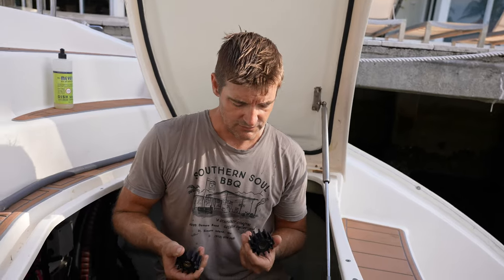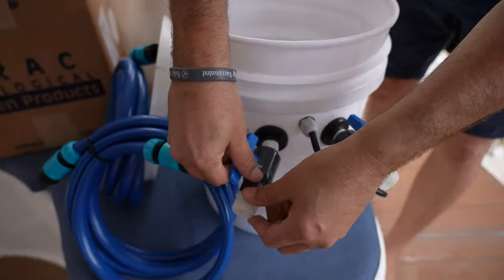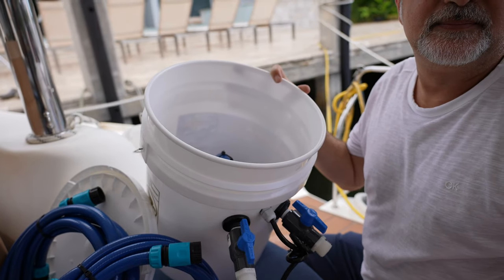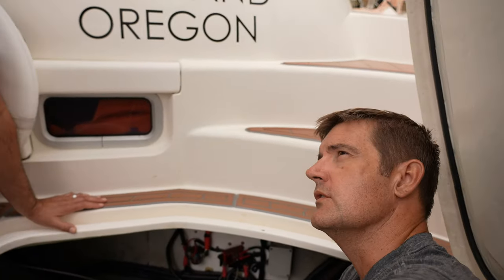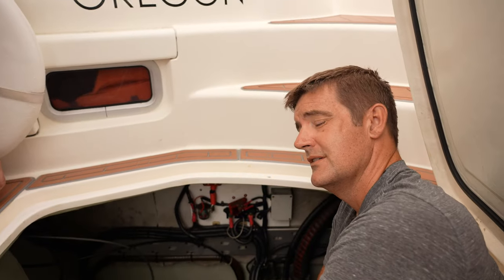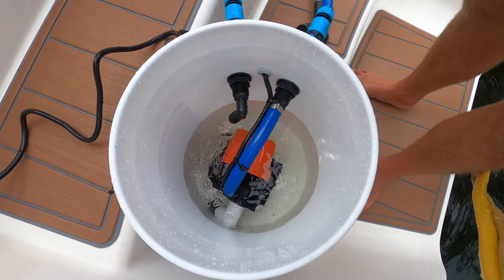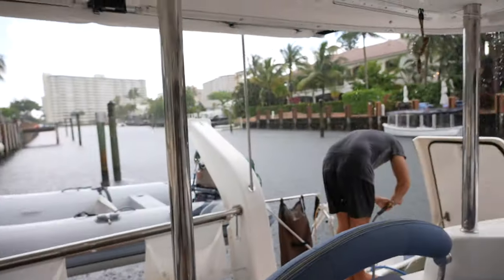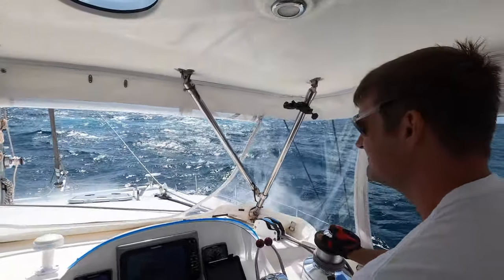Barnacle Buster Engine Cooling Therapy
This was a revelation for us...we were heading off for Panama and all of a sudden had a hot starboard engine when we really revved up the power. We were not previously aware of just how fast minerals can deposit in heat exchangers and how that makes the engine cooling less efficient.
Patrick Leclerc is one of our original Patrons...been with us since early on. Until recently he owned Trac Ecological, maker of Barnacle Buster and several other marine products that are safe on the environment. He just sold the company to. go cruising.
Anyway, this extended video is to accompany the main vlog video posted on The O'Kelly's Channel, and provides more detail on how the process works and how it helps the engine cooling components stay in shape.